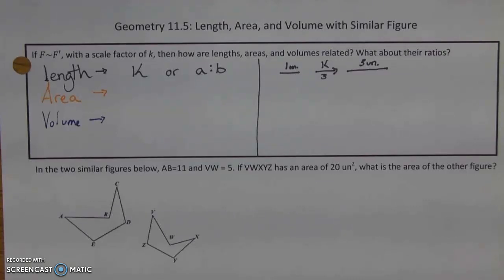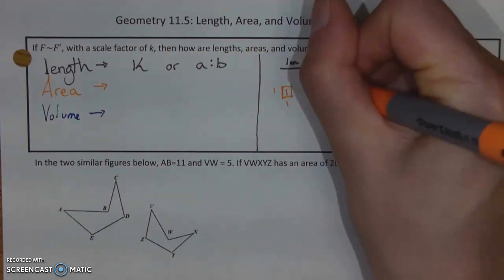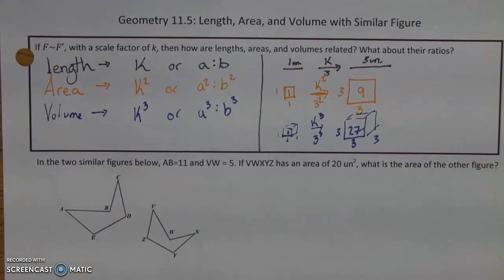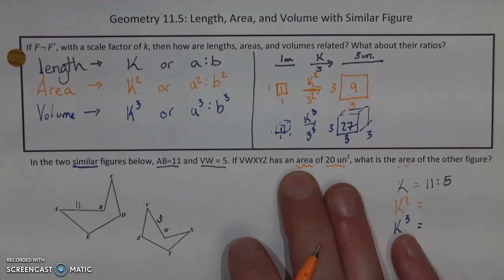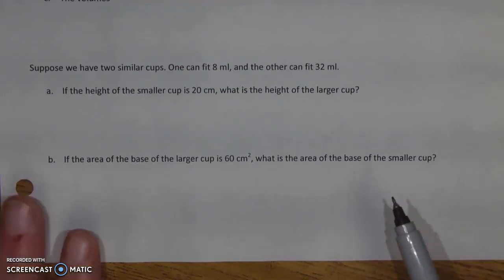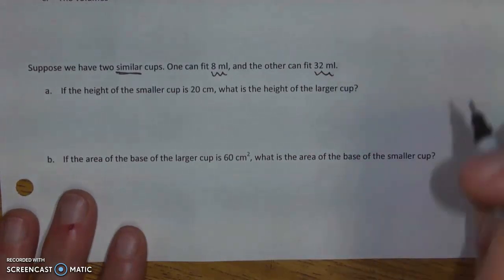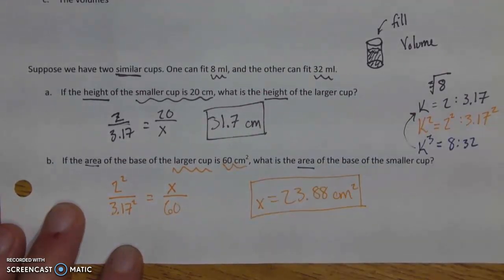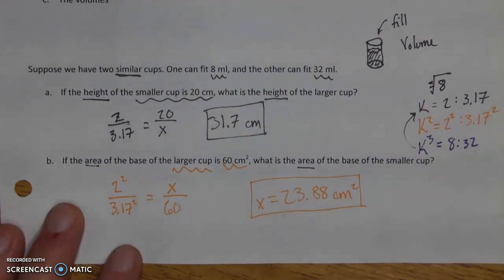Scale Factor with Area and Volume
Find out how to find the ratios that relate area and volume in similar figures. This is sometimes called the Fundamental Theorem of Geometry.